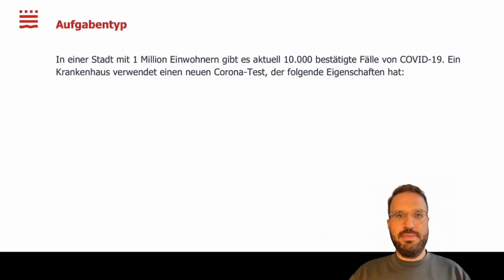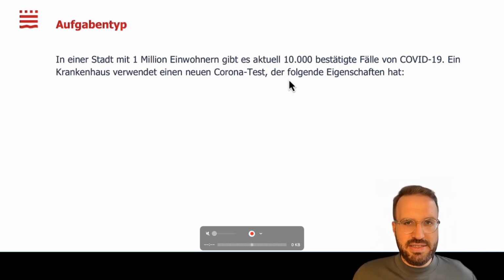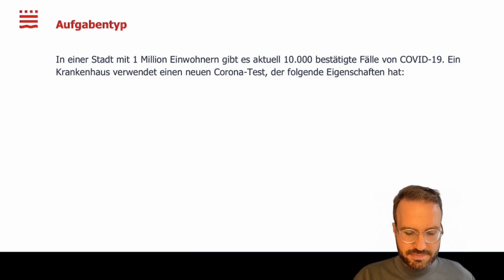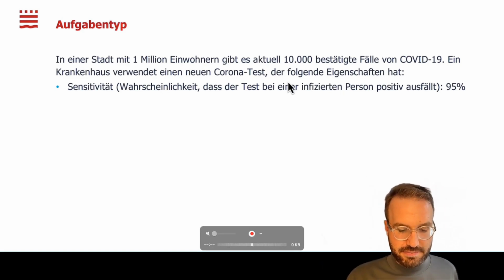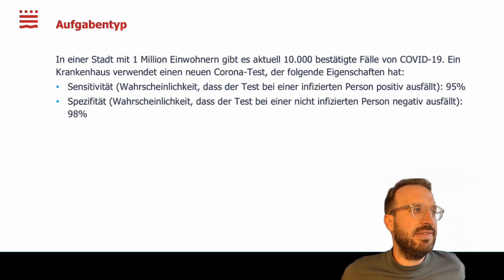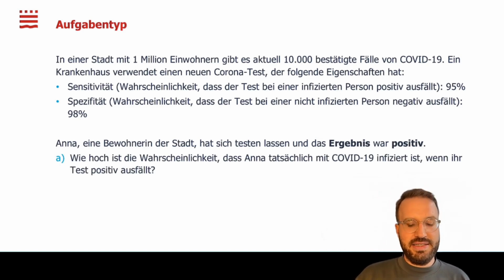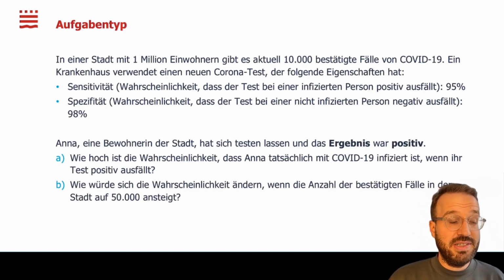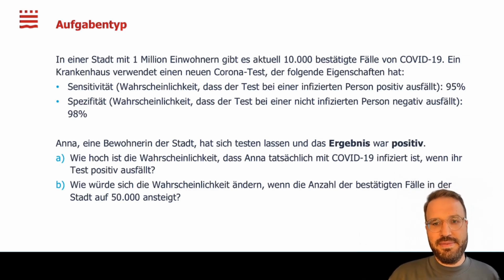Motivational Example Corona